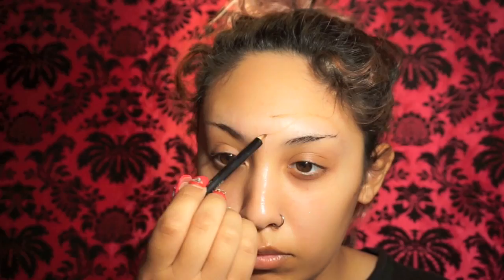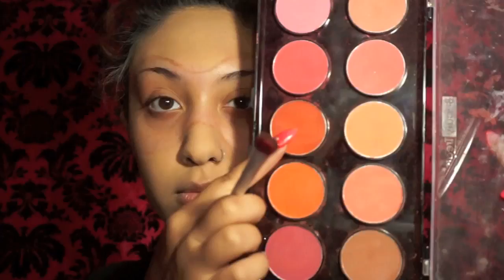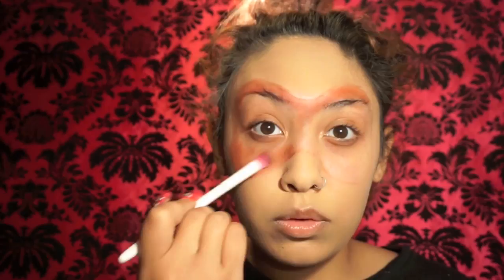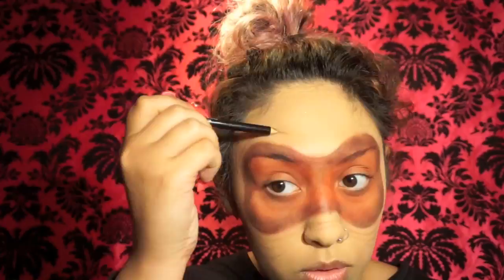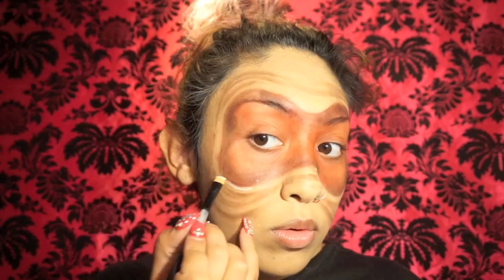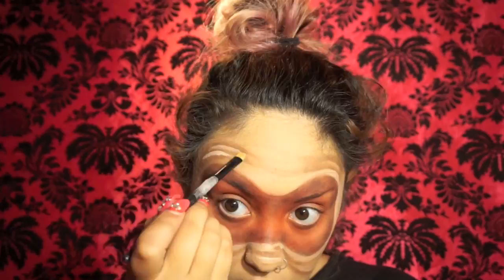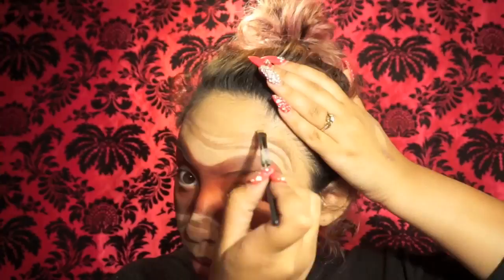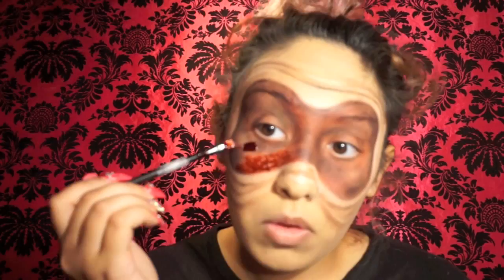Pulled Face (Gore) | Special Effects Makeup | Karla Villarreal